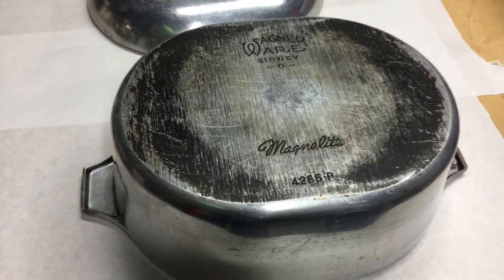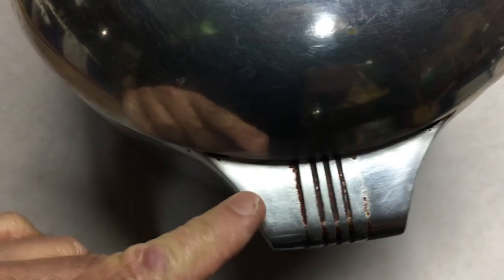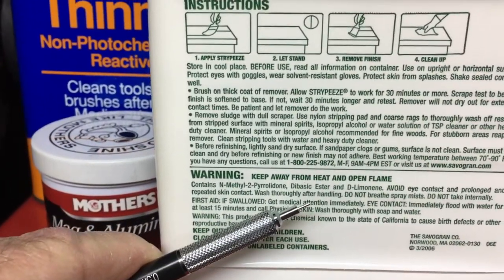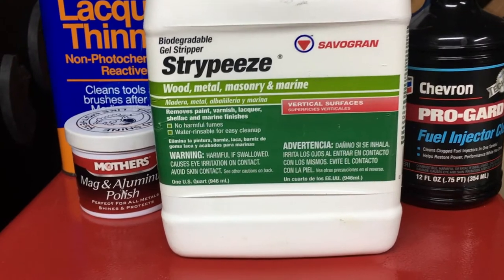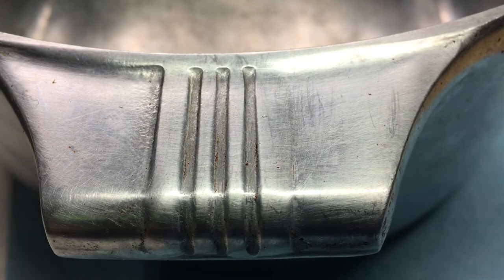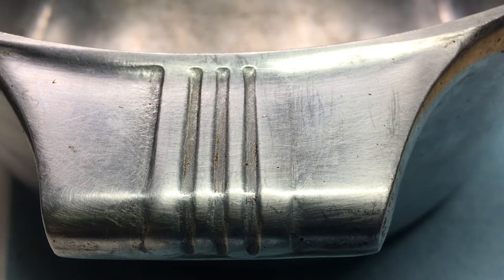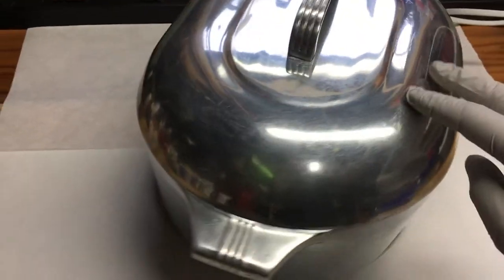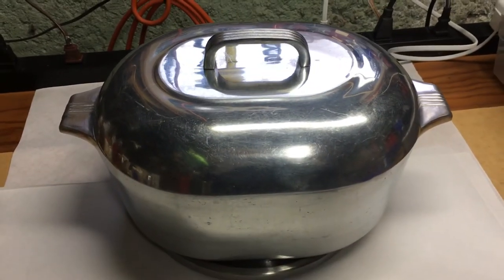Magnalite restore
A light restore of this beautiful art deco Magnalite roaster.

I used Strypeeze stripper from Home Depot to remove the baked-on residue.